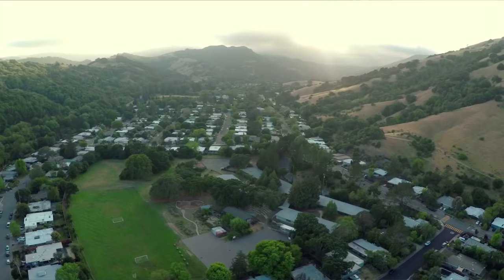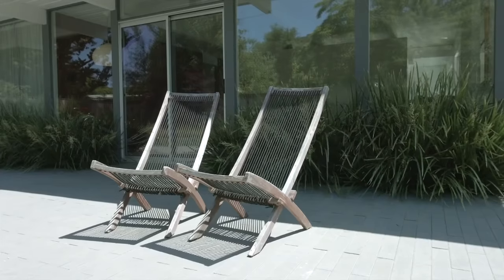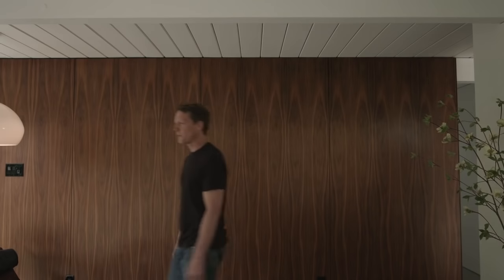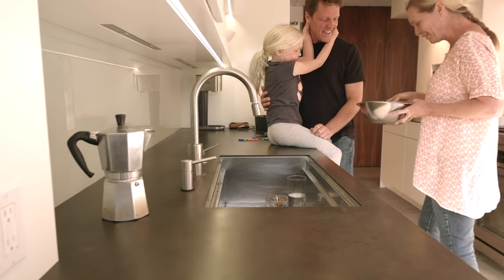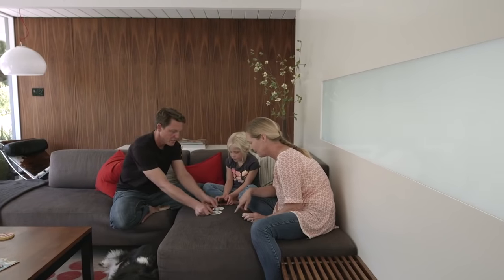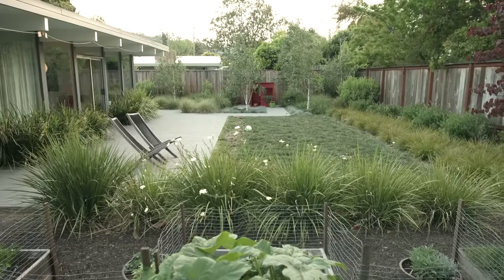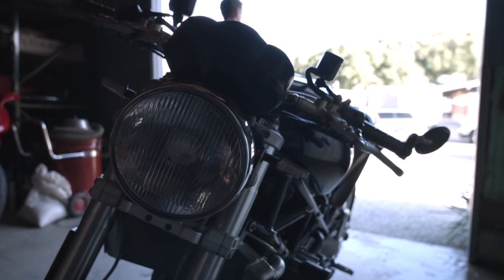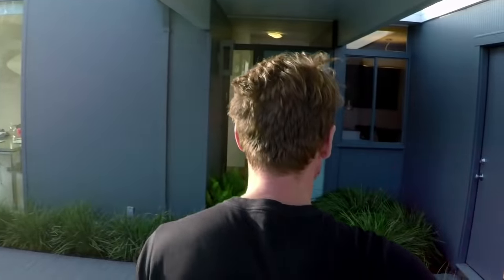Effortlessly Modern: The Simple Home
In the second of our three-part Effortlessly Modern video series with Chamberlain, we explore The Simple Home, a renovated Eichler Home in San Rafael, California.